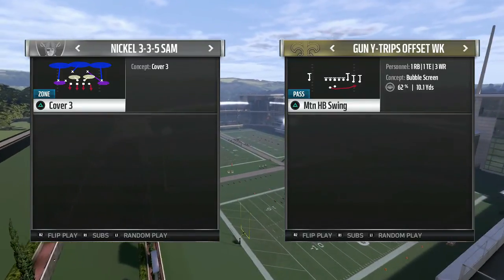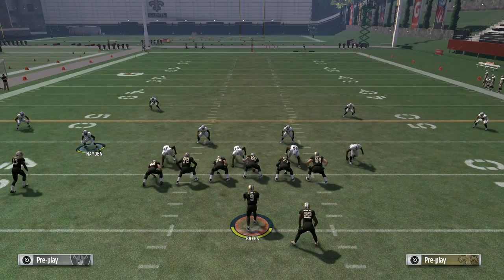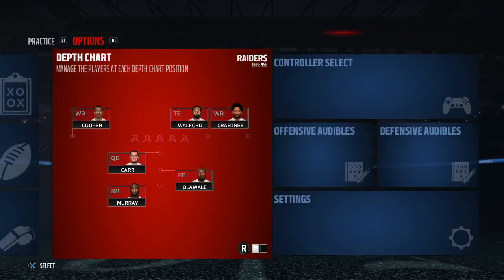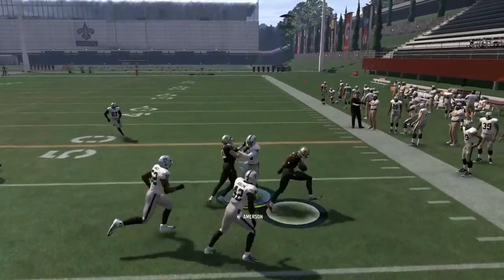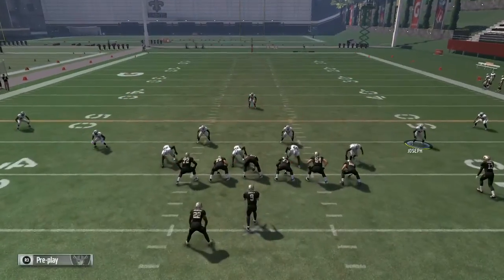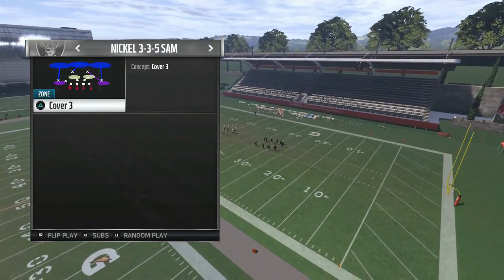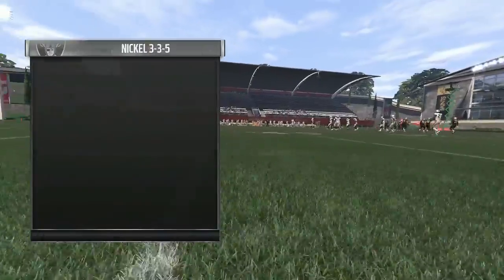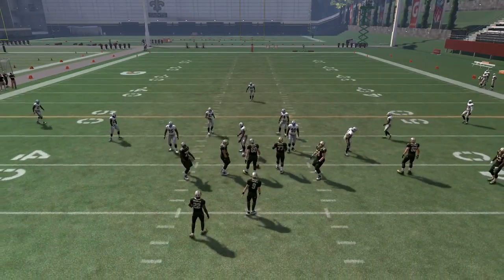Stop This Play: How to Stop the Mtn HB Swing with Nickel 3-3-5 Sam Cover 3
In this segment of Stop This Play, The Anti Madden breaks how to stop the Mtn HB Swing play.

Plays Covered:
Nickel 3-3-5 Sam Cover 3

Setup: Nickel 3-3-5 Sam Cover 3

1. User the Slot or SS to whichever side the RB swing is going to

Walkthrough:
At the start of the play, take a few steps down and split the WRs to jump the passing lane in the backfield.